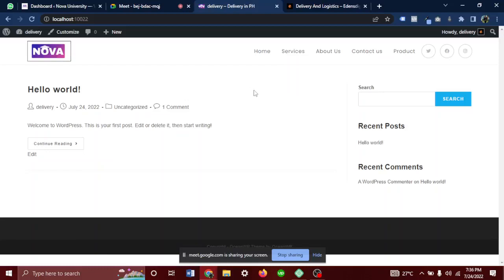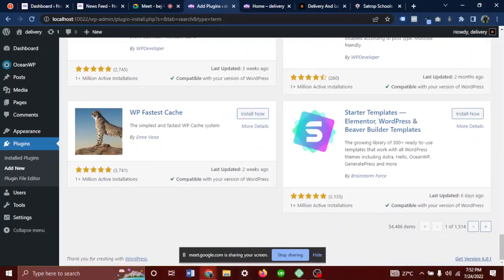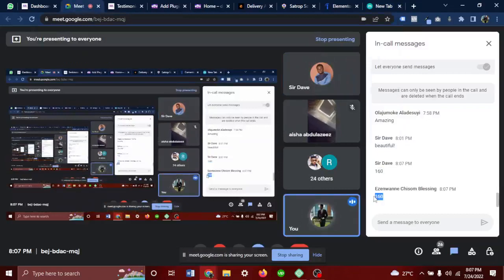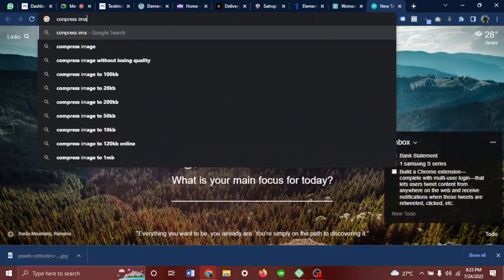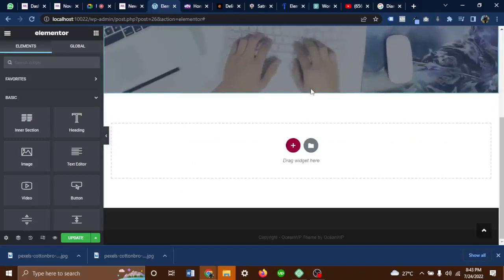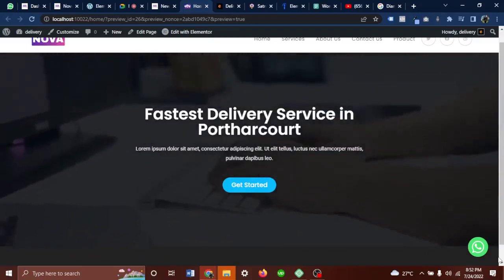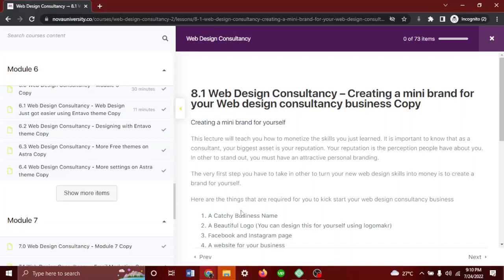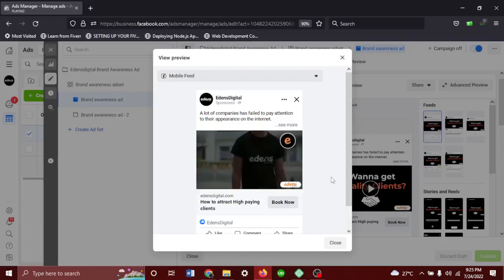Web Design Masterclass 51 Day 3